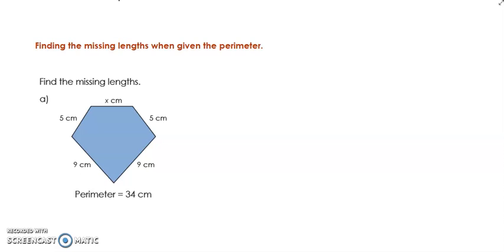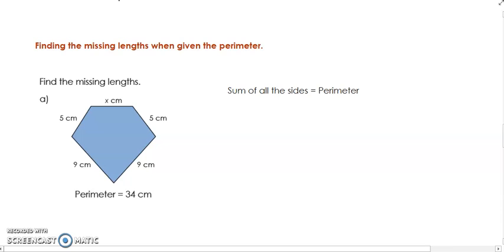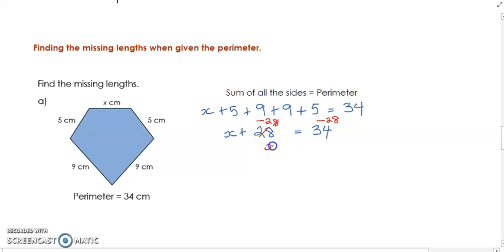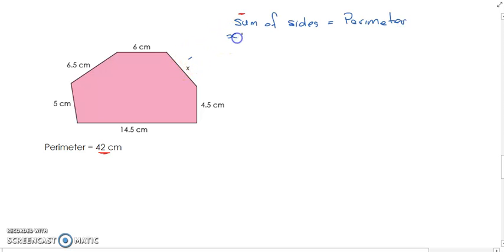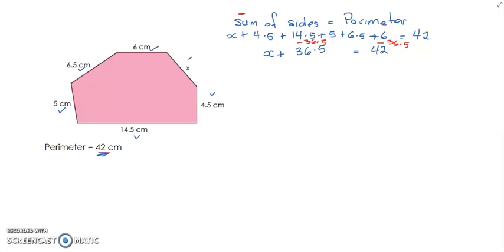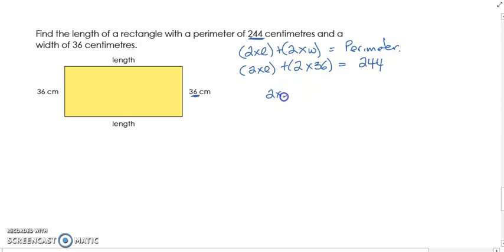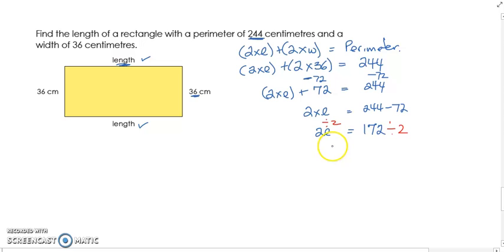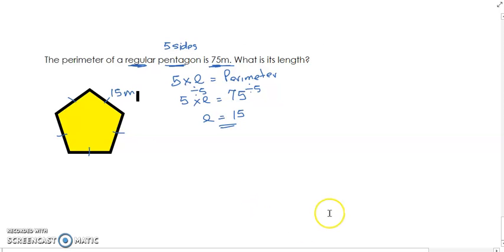Find the missing length when given perimeter